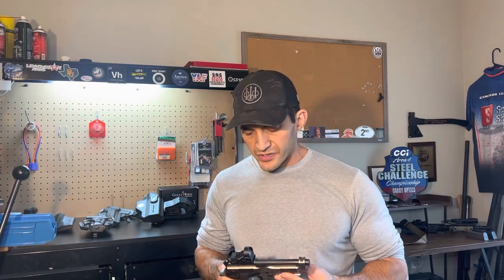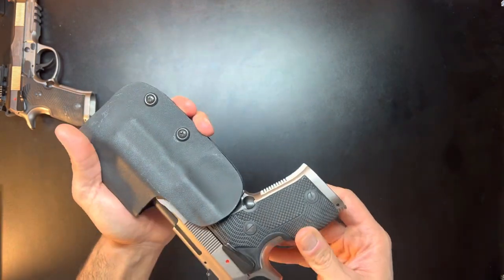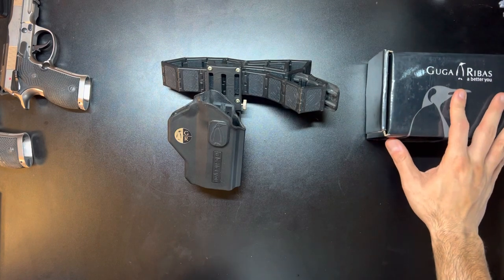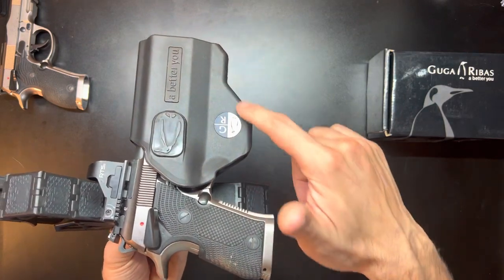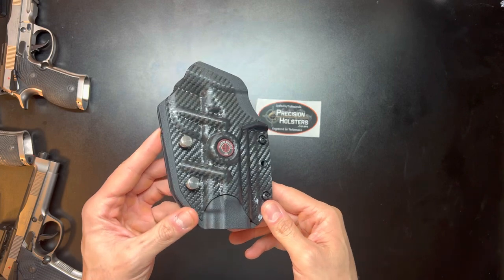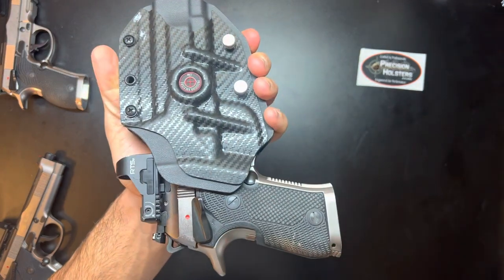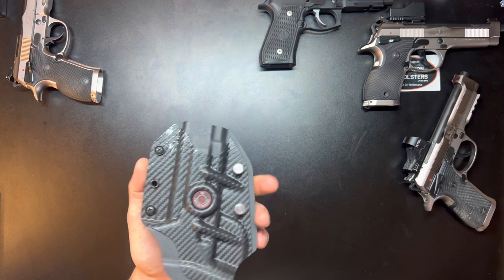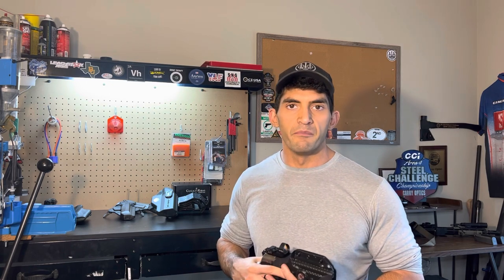Beretta 92X Performance Holsters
A brief review of some of the popular holster options for the Beretta 92x Performance